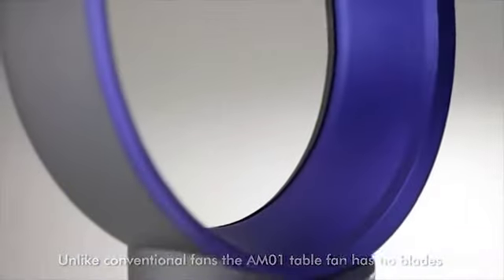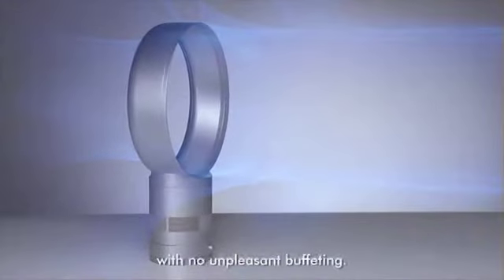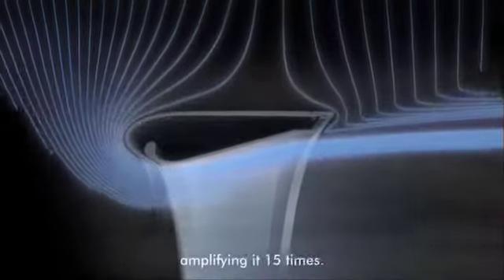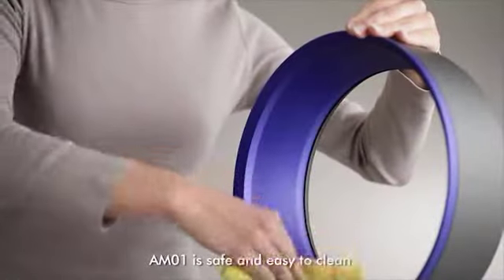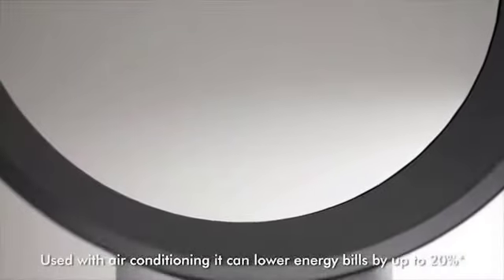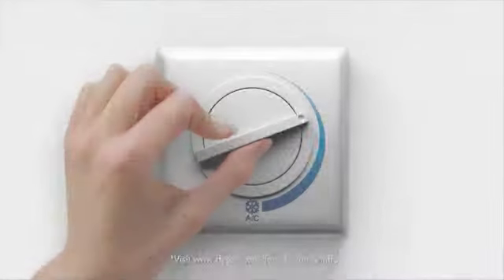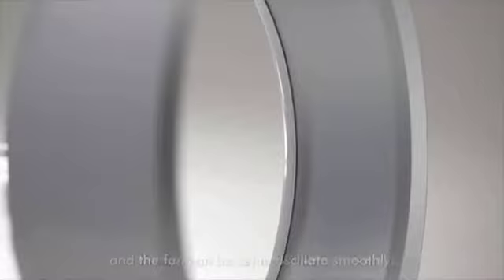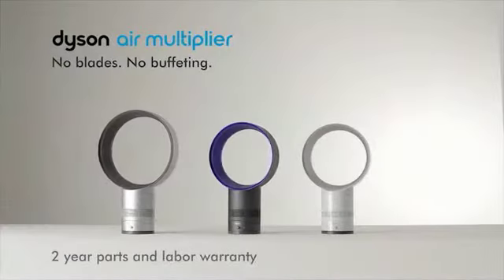Dyson 10" Bladeless Table Fan